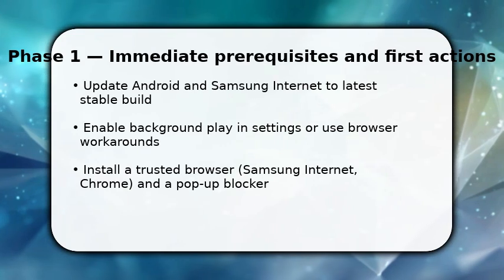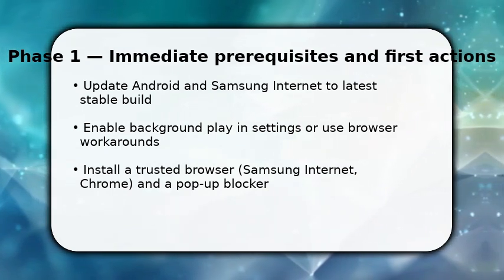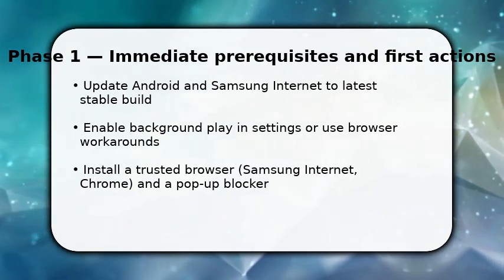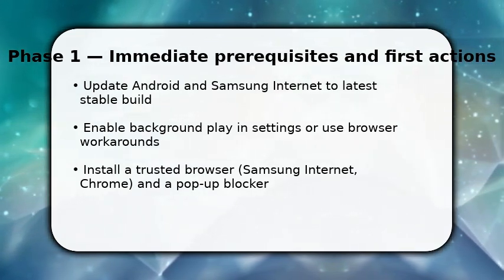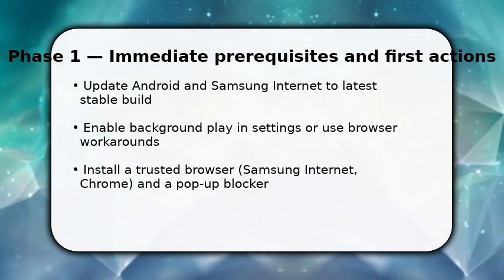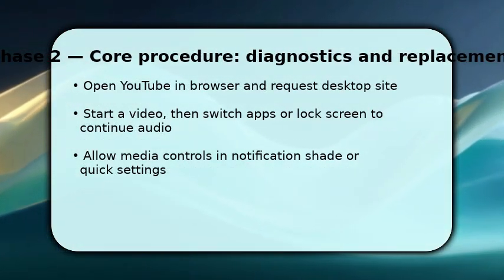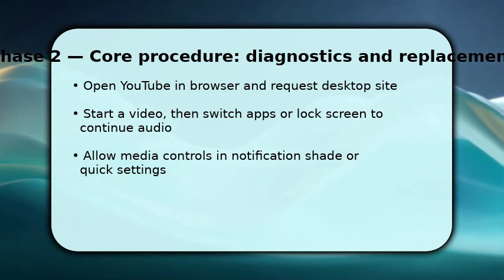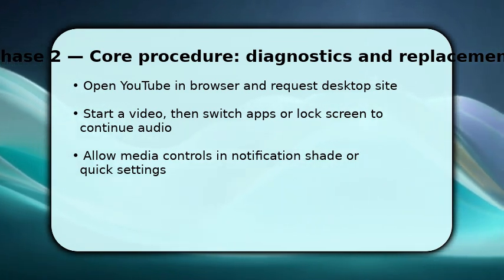How to Use Youtube Without Premium in Samsung (only Way)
How to Use Youtube Without Premium in Samsung (only Way) | 🔒 Surfshark VPN Deal — Stay private and secure. $1.99/mo + 3 Months Free ▸

Discover essential tips for maximizing your YouTube experience on Samsung devices without a premium subscription. Learn how to access ad-free content, download videos offline, and enhance video quality with these practical strategies.

YouTube non-premium, Samsung device tips, watch YouTube free, download YouTube videos Samsung, enhance YouTube viewing on Android, ad-free YouTube experience, mobile video downloads